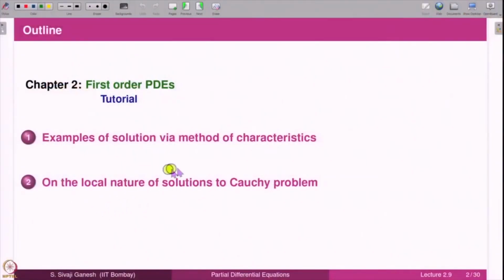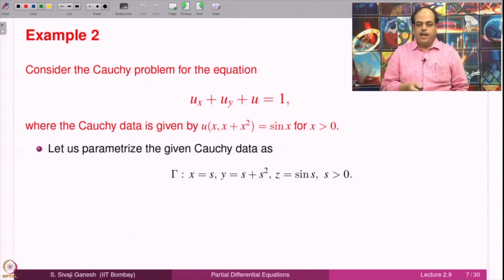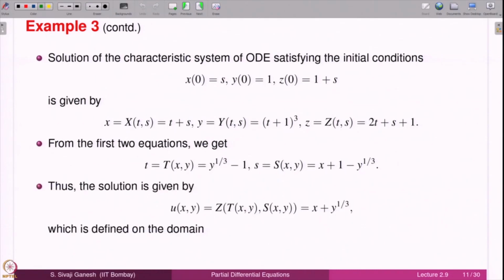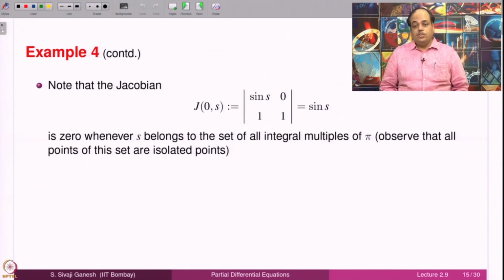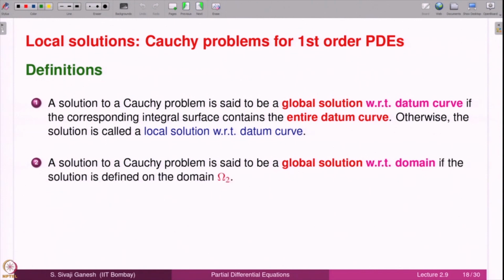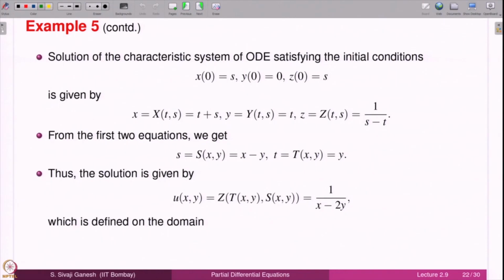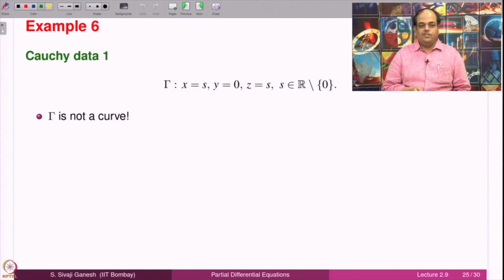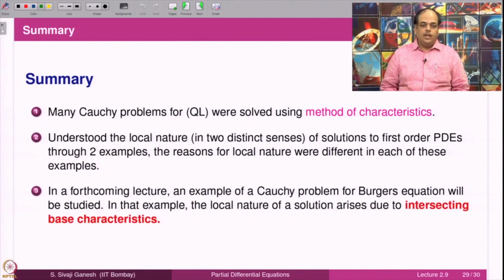First order Partial Differential Equations - Tutorial of Quasilinear equations